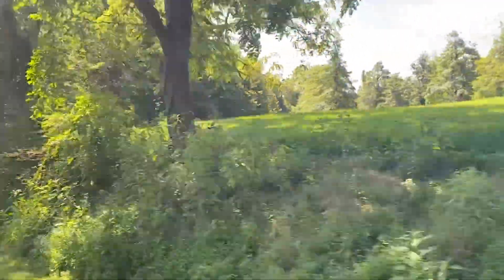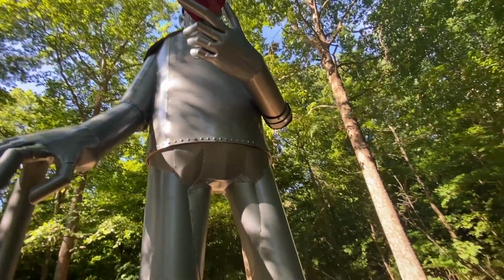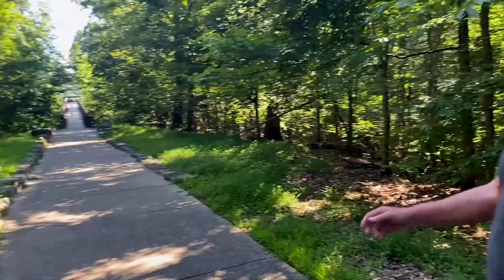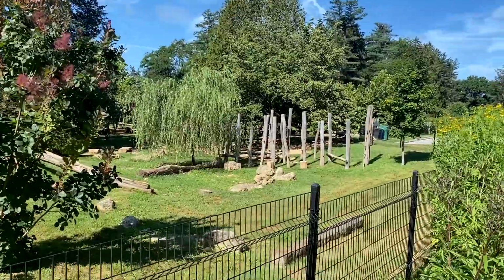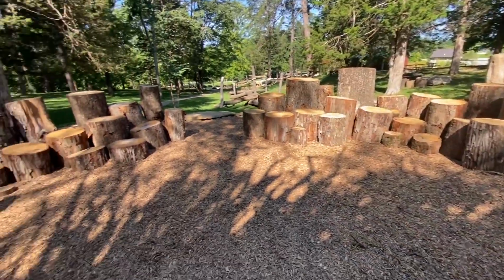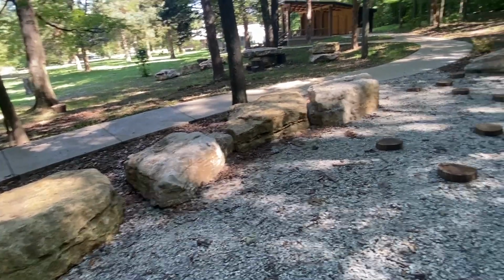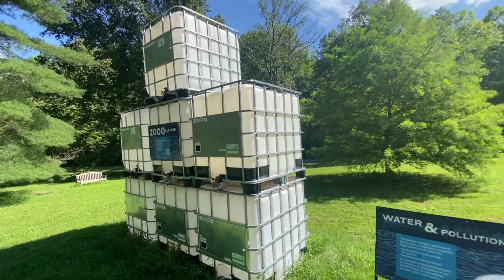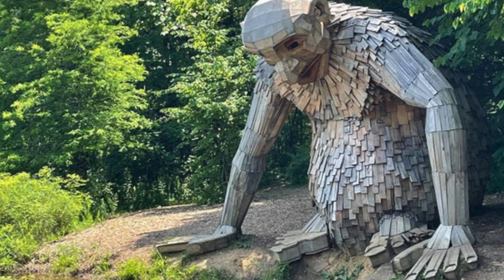AMAZING FINDS Kentucky - 27 Foot Tall OZ Man in Bernheim Forest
Amazing Finds Kentucky - A 27 Foot Oz man in Bernheim Forest - "Tin" man, to be exact!
We got info about a new find in one of our most popular Kentucky sites and, once we saw it, had to show it off!  Deep in the "heart" of Bernheim Forest there WAS something Oz... a 27 foot tall something!  While we were there we checked on the Spirit Nest, finally explored the canopy walk and found yet ANOTHER new attraction!  This video is full of fun stuff!  Please join us!

Thanks for taking the Off Ramp to adventure!  We maximize the fun showing you interesting and unusual one-of-a-kind adventures...from roadside attractions and historic sites to exciting events with relevant information.

We'd appreciate a 'thumbs up' if you liked this video!  Click the subscription button for a totally free subscription to our channel!